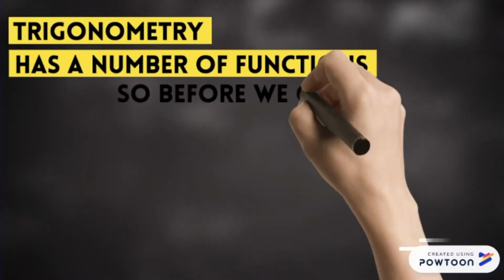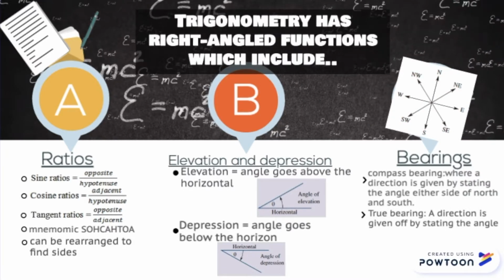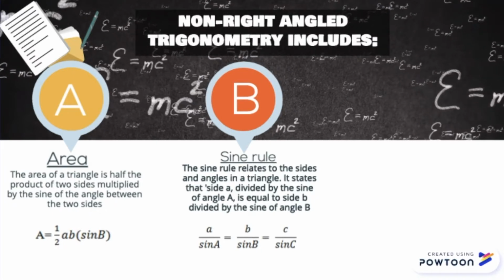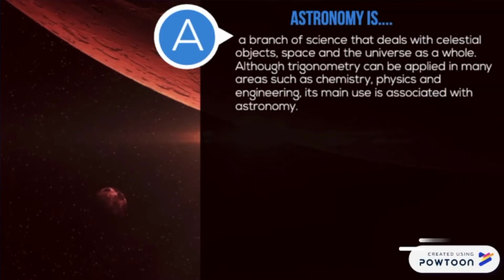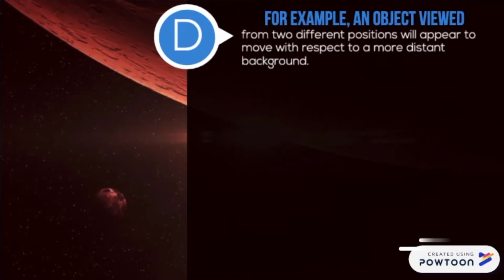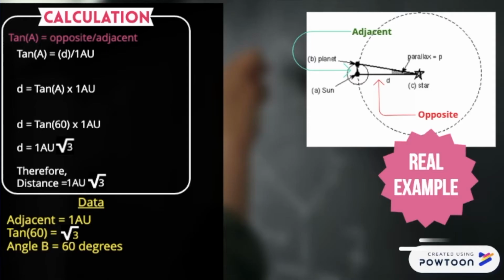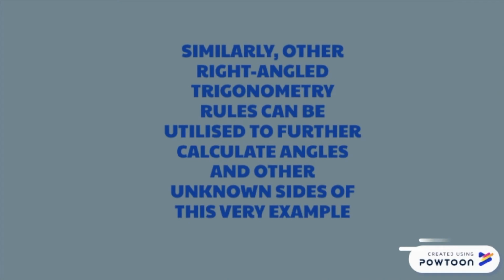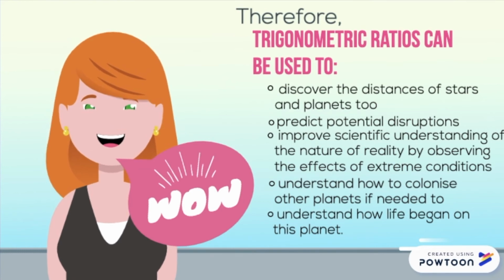Trigonometry in Astronomy by Leyla Kukuljac